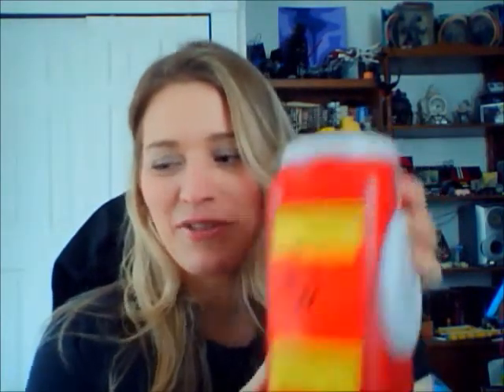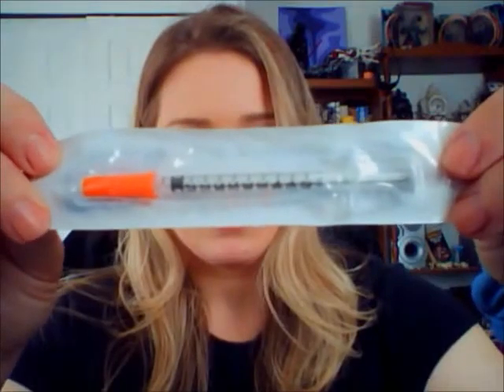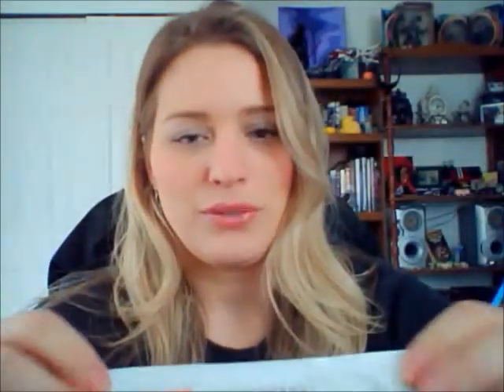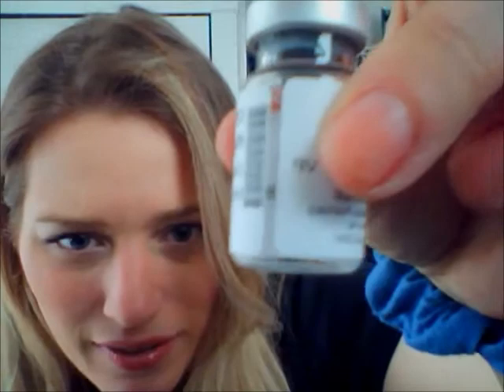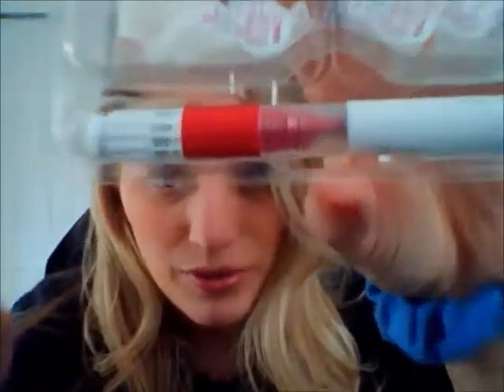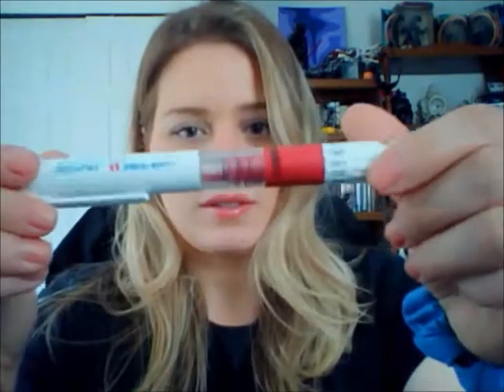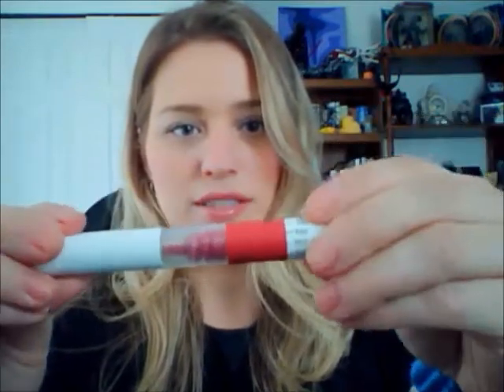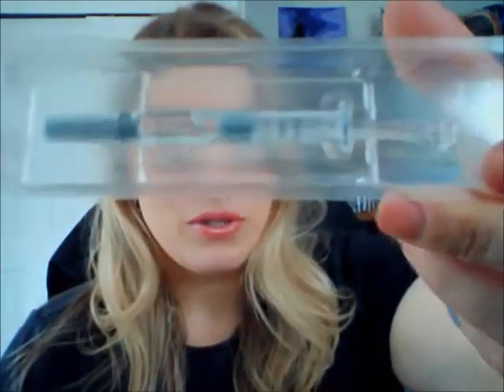IVF #3 - Medications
A look at my meds and I discuss my protocol!